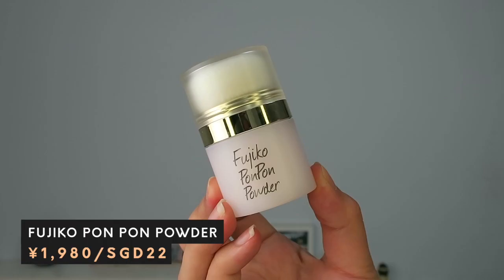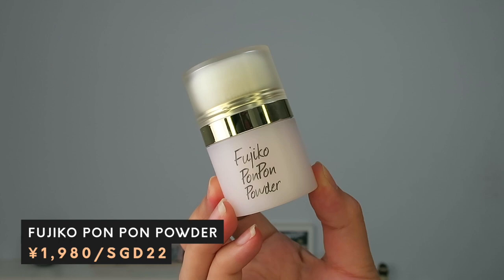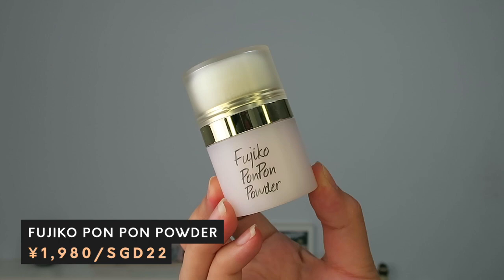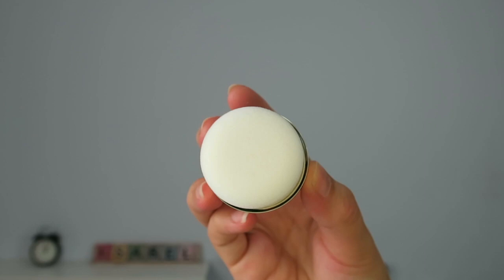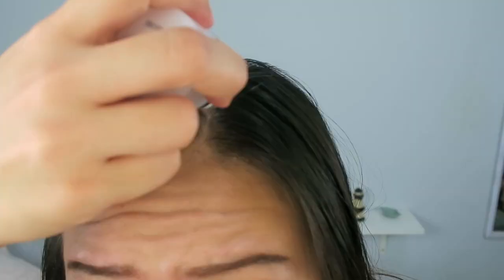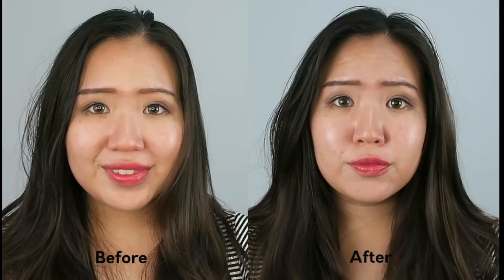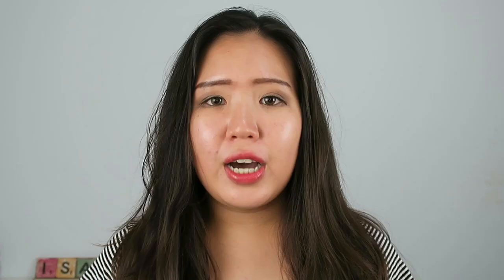Fujiko Pon Pon Powder | Instant Hair Volume & Greasy Hair Fix??!!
My hair always get so flat and greasy in the afternoon! It's so annoying. When I saw this product in Japan that gives an instant volume to your hair, I knew I had to get it to see whether it works!

Product: Fujiko Pon Pon Powder

Fingers Crossed is a series where I try out really interesting or hyped out, mostly Asian beauty products.